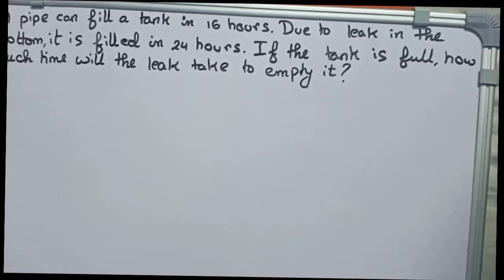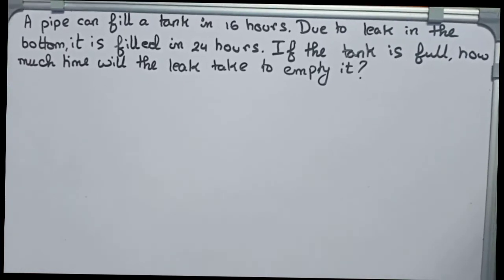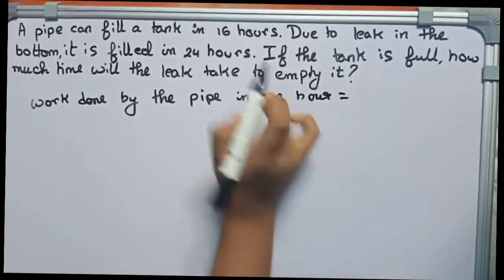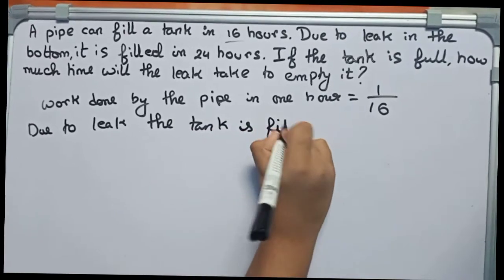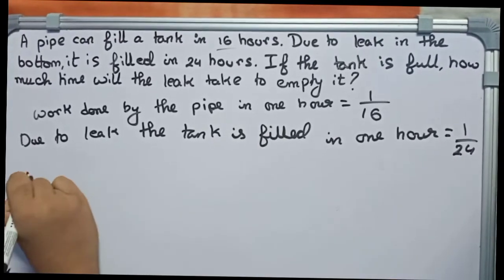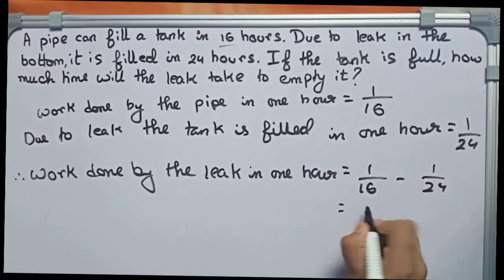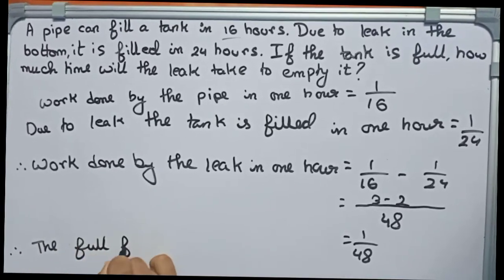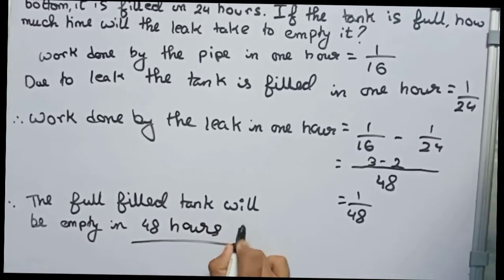A pipe can fill a tank in 16 hours. Due to leak in the bottom, it is filled in 24 hours. If the.....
A pipe can fill a tank in 16 hours. Due to leak in the bottom, it is filled in 24 hours. If the tank is full, how much time will the leak take to  empty it?